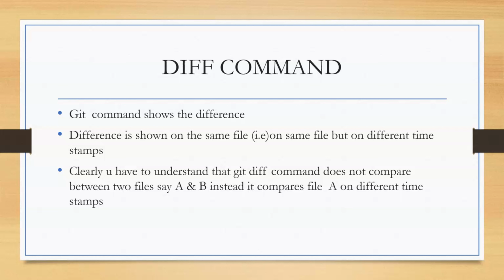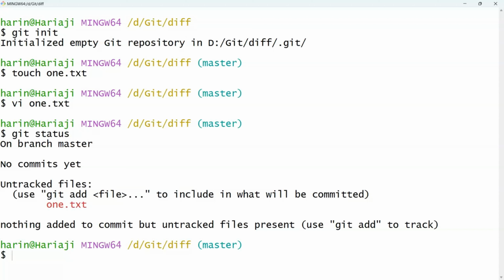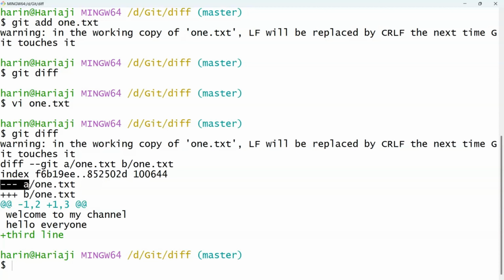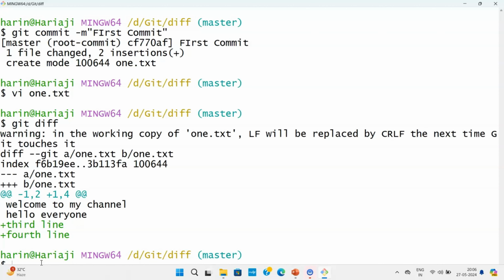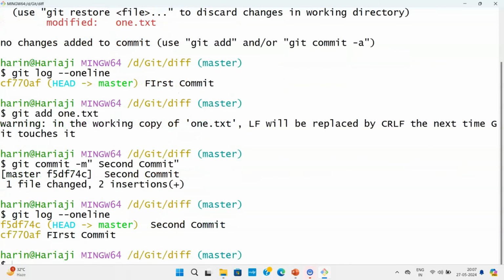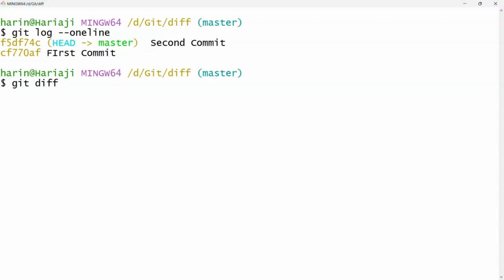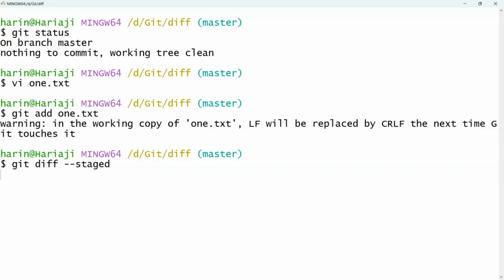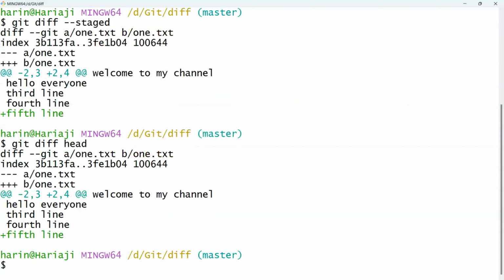7 Git Tutorial: Mastering Git Diff: Variants and Practical Implementation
Unlock the power of Git diff in just 8 minutes! In this concise yet comprehensive video, we'll dive into the various aspects of the git diff command, including how to use it with staged changes, the HEAD, and specific commit IDs. Whether you're a beginner looking to understand the basics or an advanced user wanting to refine your skills, this tutorial has you covered. Watch as we demonstrate practical implementations, making it easy for you to follow along and apply these techniques in your own projects.